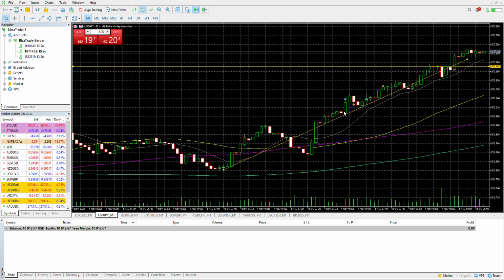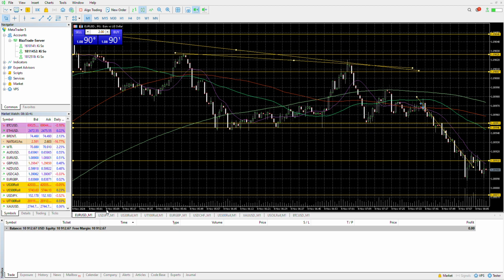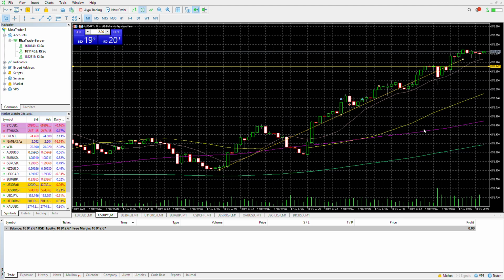Embarcation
Entering into a trade is like getting on a train and if I miss it then it already left the train station well on its way to the next station.